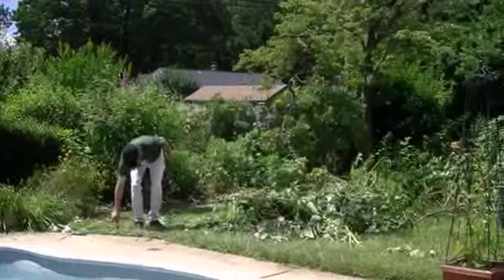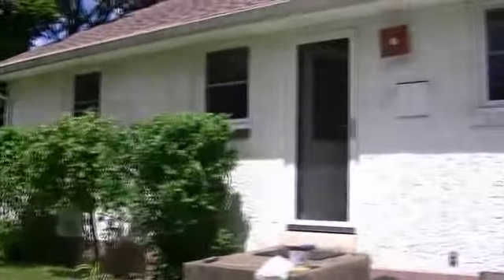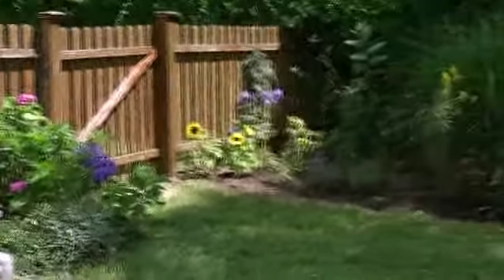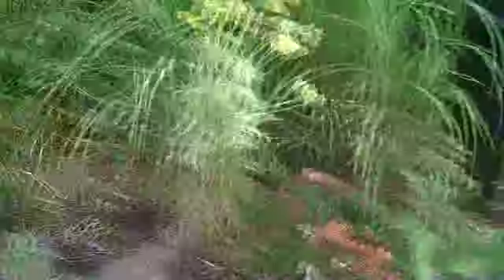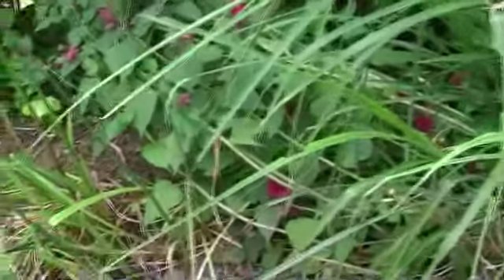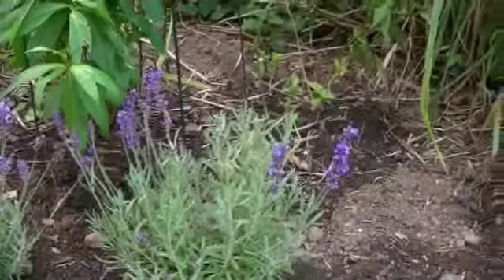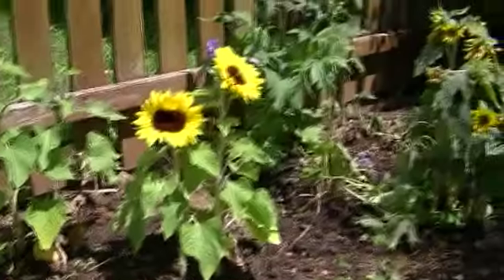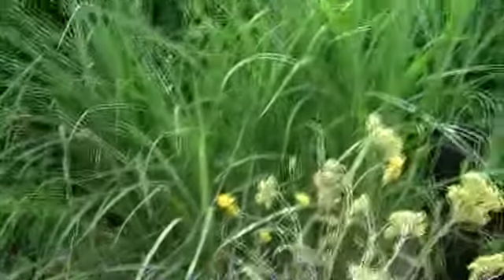A walk through our garden - July 2010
See Kay's ferns and hosta!  Watch Paul do yardwork!  See a clean pool!